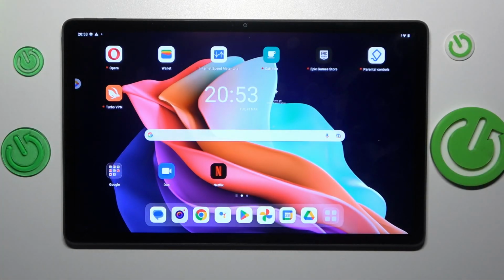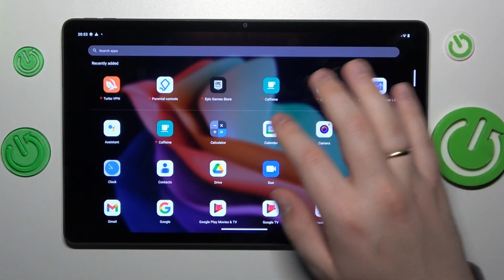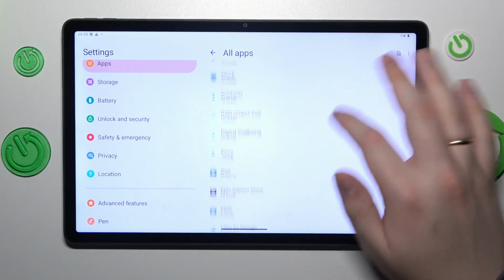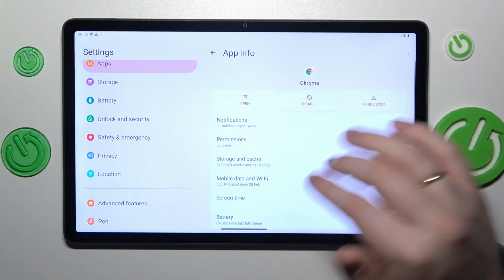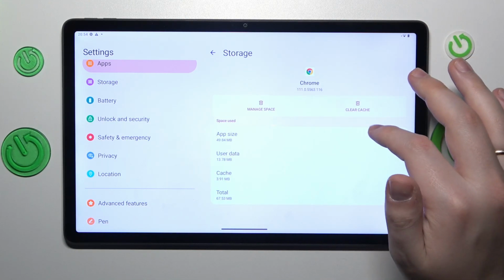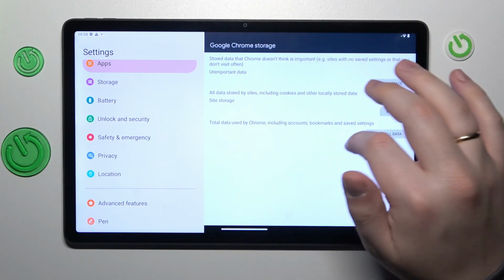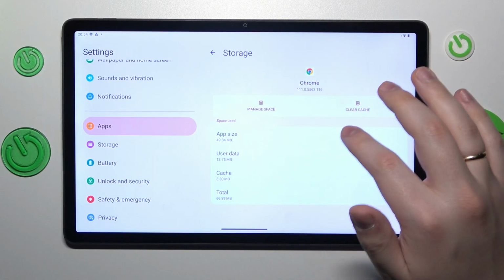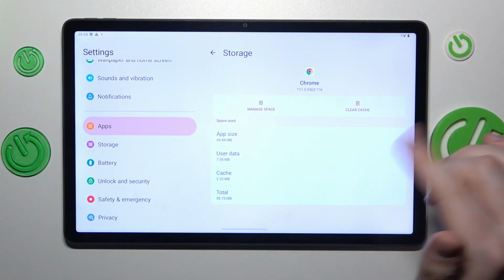How to Speed Up Lenovo Tab P11 Gen 2 by Deleting App Cache - Clear App Cache Data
If your tablet slows down and you think that one of your Apps might be a cause, then our expert is here to help you! Just give us a short while and learn how Clear App Cache Data, this operation will delete cookies and old files that your app, like the browser saves. This operation won’t get rid of any of your downloaded etc. but it might fix Lenovo Tab P11 performance issues. So, don’t wait, speed up your device today!

How to Speed Up Lenovo Tab P11 Gen 2 by Deleting App Cache? How to Clear App Cache Data of Lenovo Tab P11 Gen 2? How to Delete App Cache Data of Lenovo Tab P11 Gen 2? How to Clean App Cache Data of Lenovo Tab P11 Gen 2?